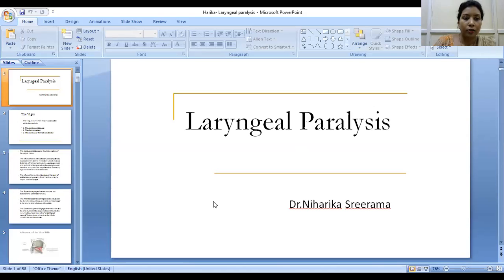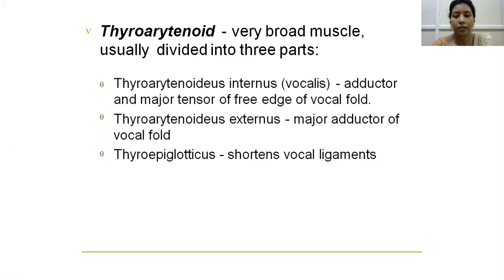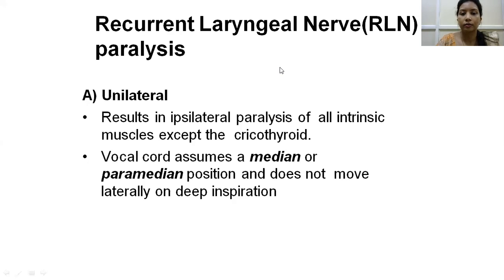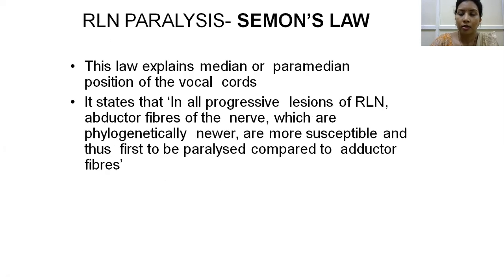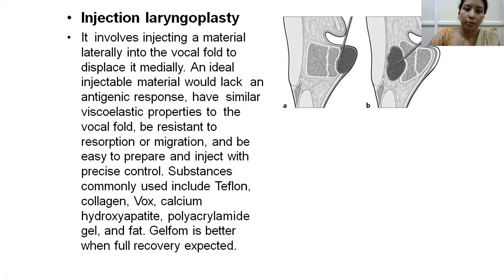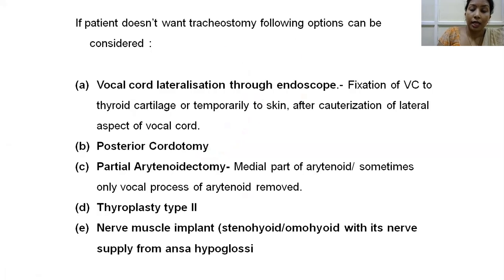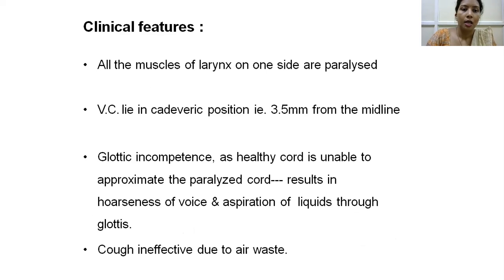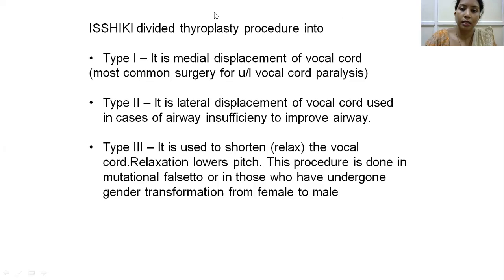Dr S Niharika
Laryngeal paralysis